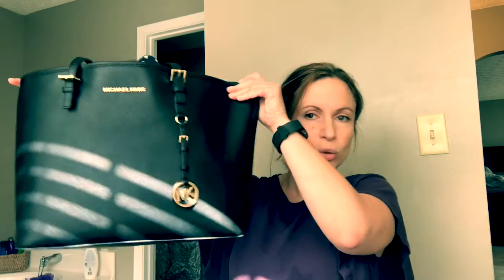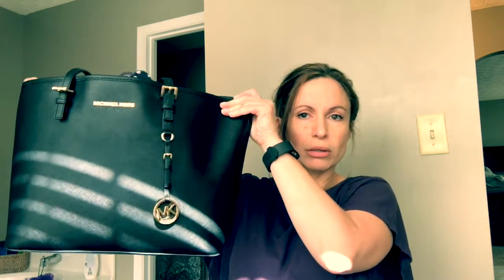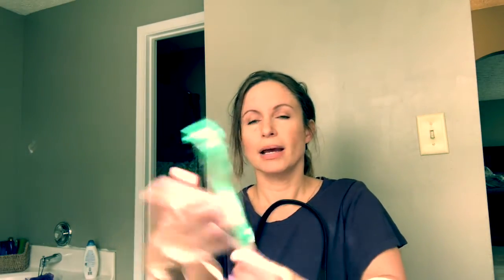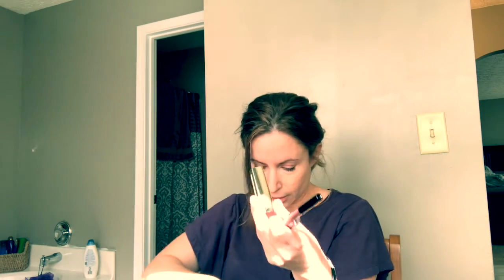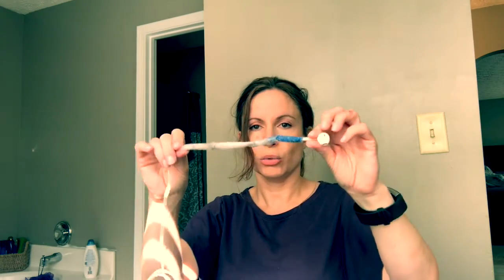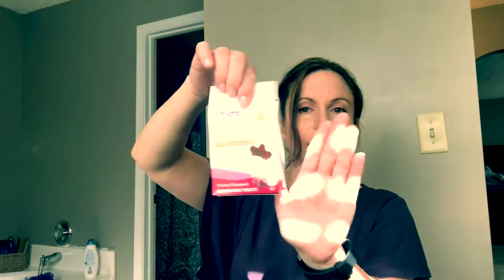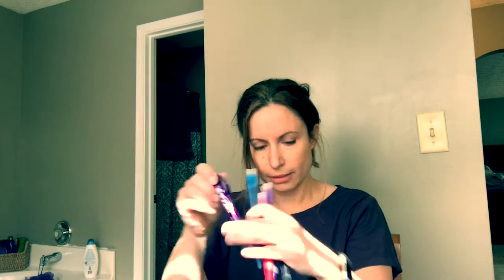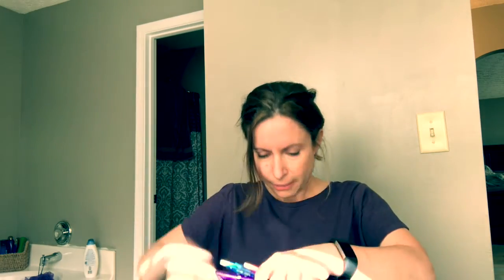What's in my bag? Don’t forget to like and subscribe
A totally random what's in my bag!!